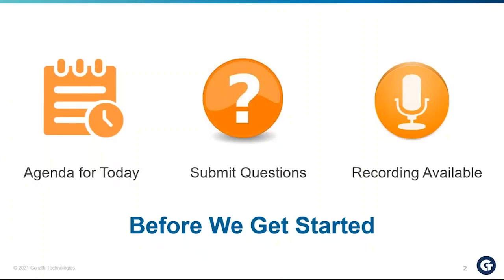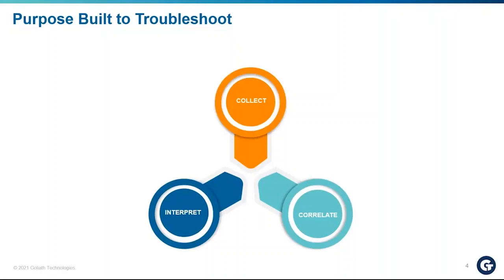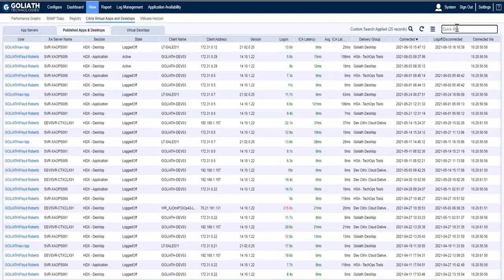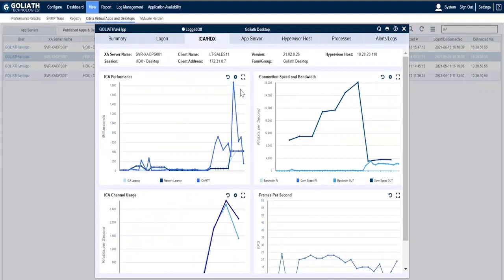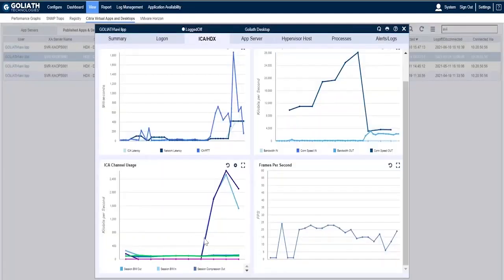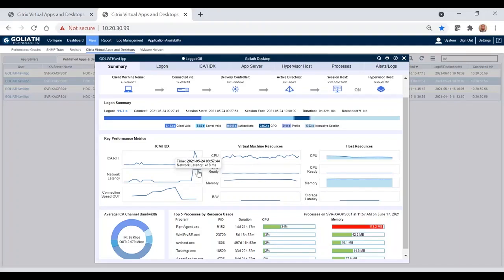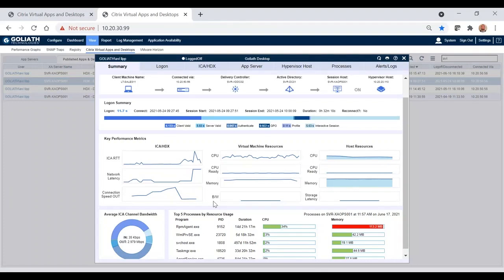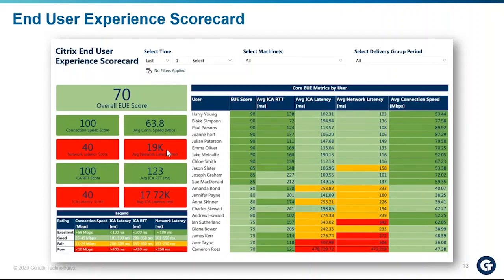Prove User Behavior is Root Cause of Citrix Performance Issues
Watch this webinar to learn how you can pinpoint user behavior as the root cause of end user Citrix issues, prove it using screenshots and reports and share it with the user to stop the finger pointing.